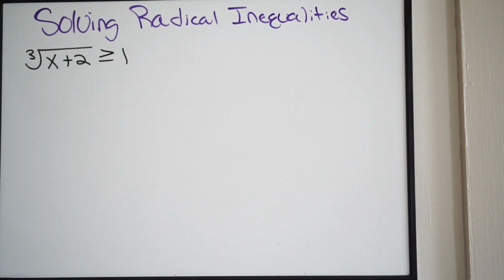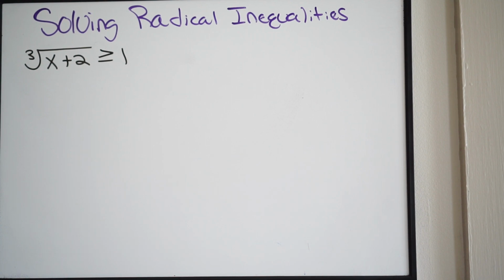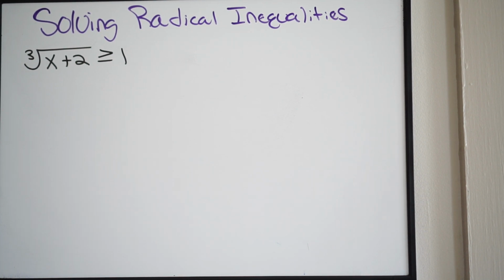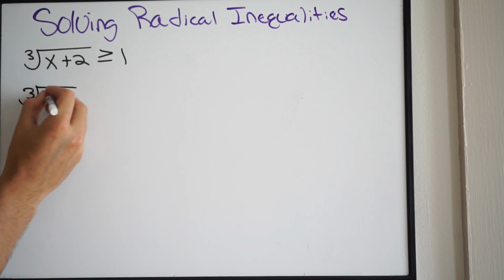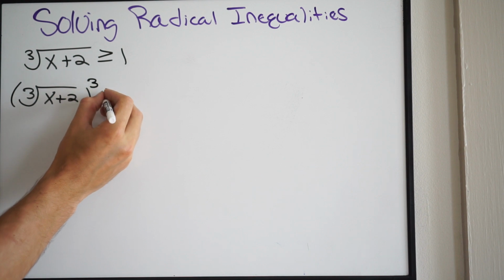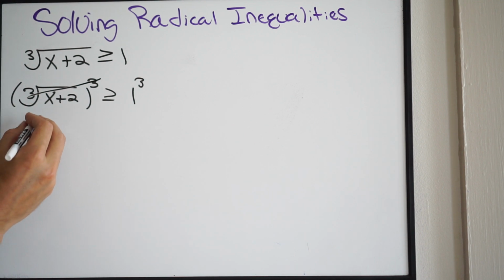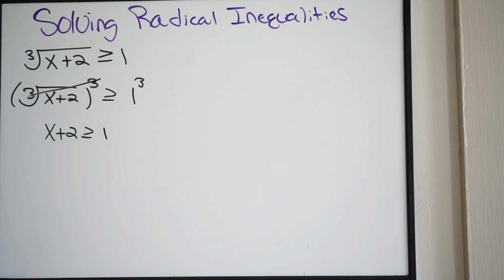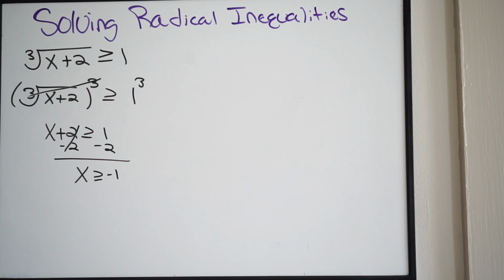Solving Radical Inequalities (3 of 3)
Here we talk about how to solve radical inequalities.  This is example 3of 3.